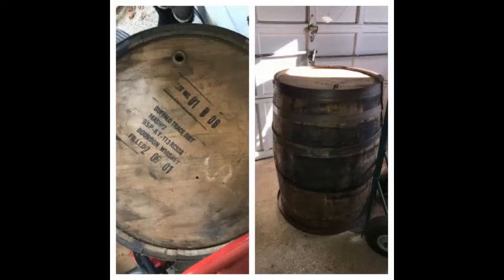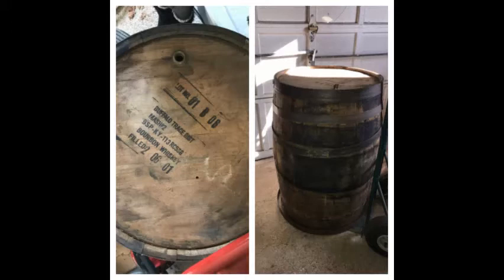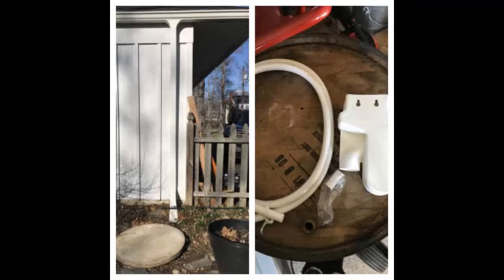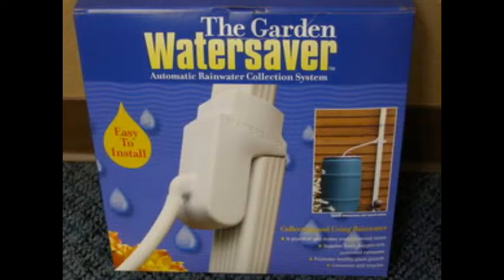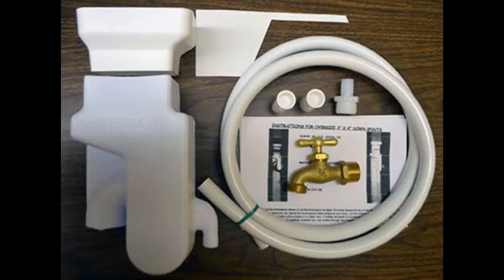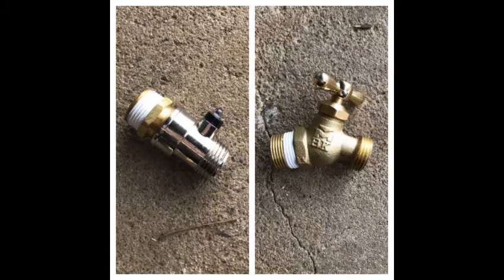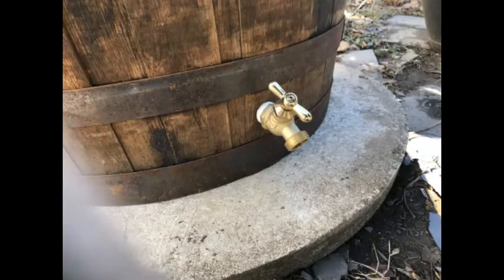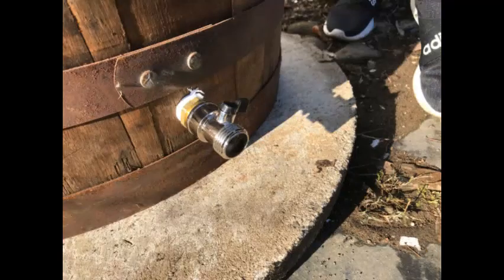Rainwater Collection Device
Here is a tutorial for how to build a rainwater collection device.